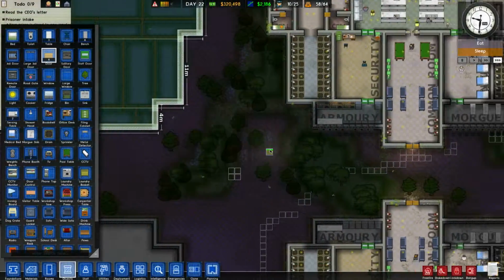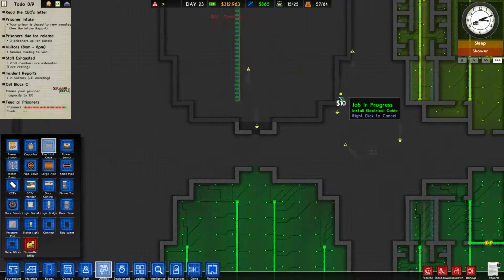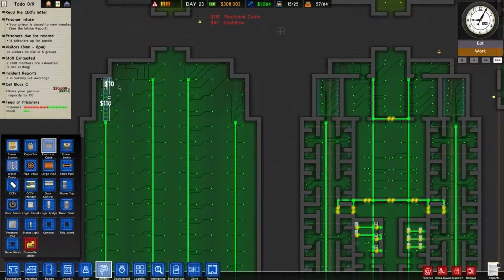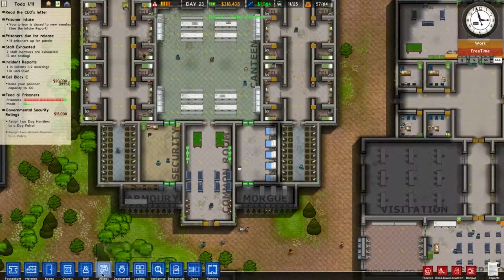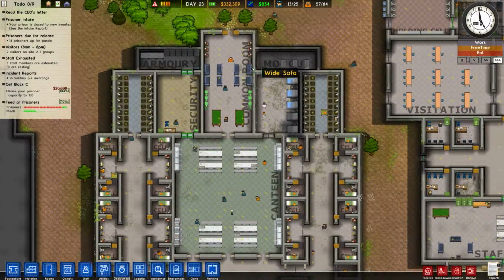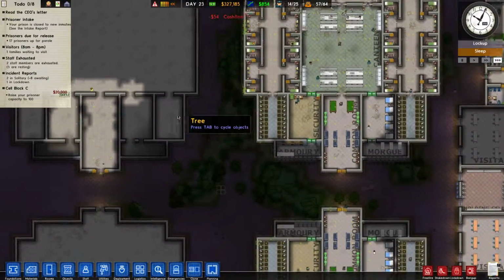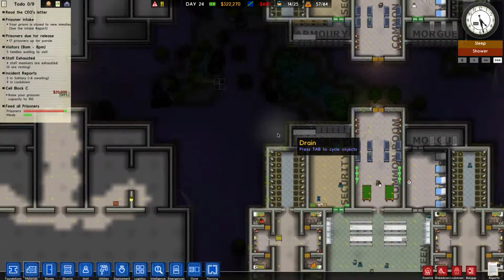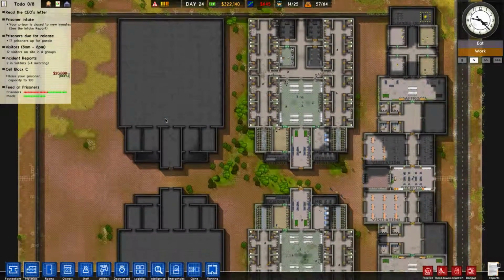Prison Architect - S3 E12 - No More Escapes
Whats up guys, and welcome to my third season of Prison Architect.
Prison Architect is a construction and management simulation game by the British game developer Introversion Software. I was introduced to this game by watching JSano19, and became so hooked into his series that Ive decided to start my own, hope y'all enjoy ;)